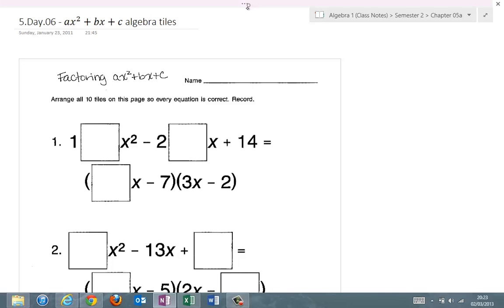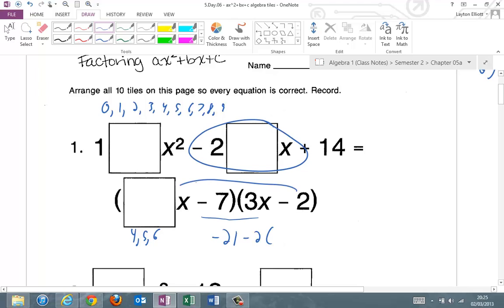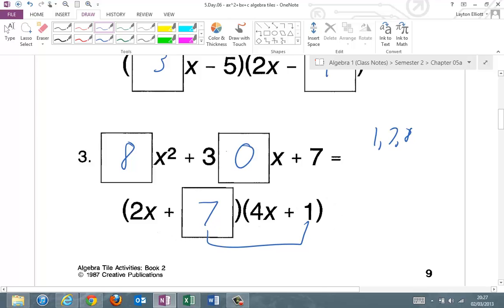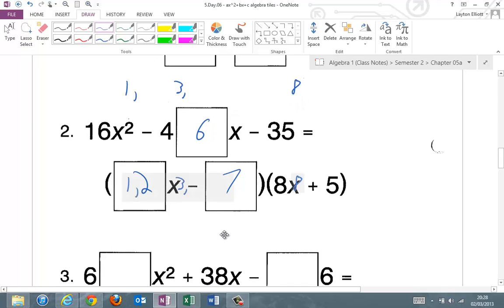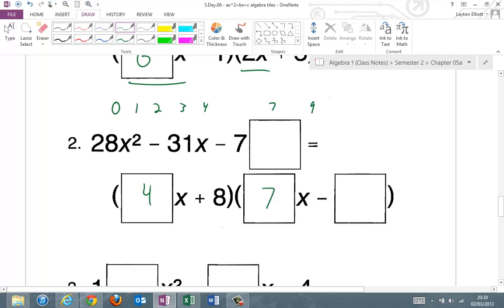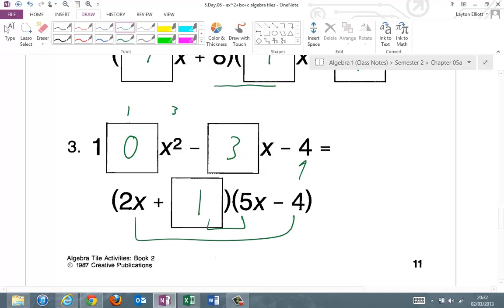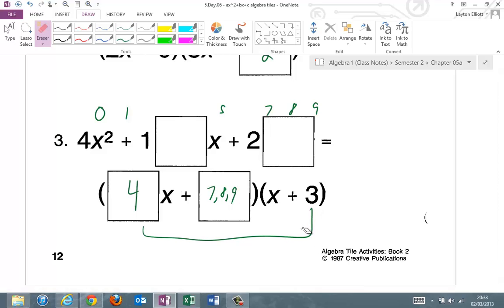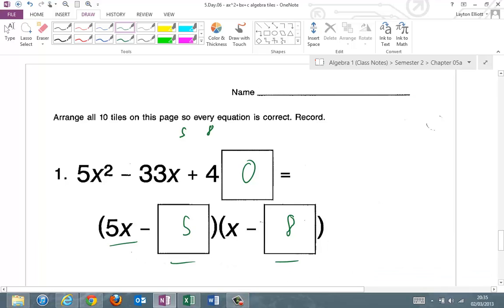Alg1 - 5.Day.06 Notes - ax^2+bx+c algebra tiles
another -game- with factoring trinomials